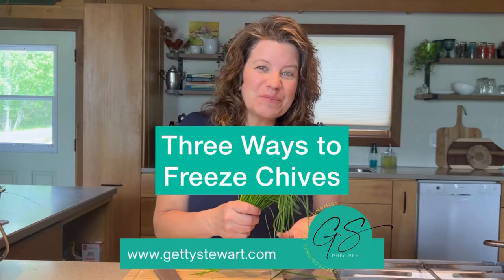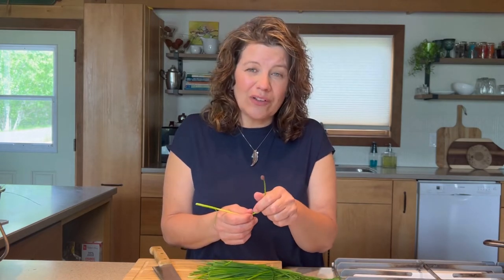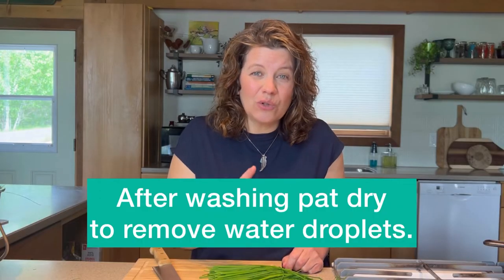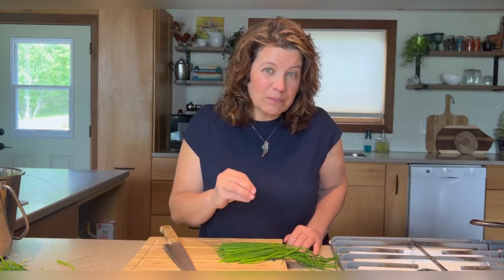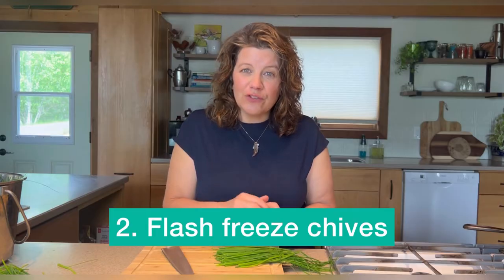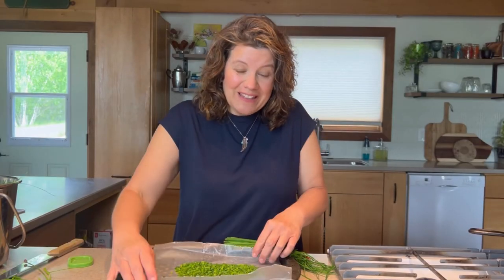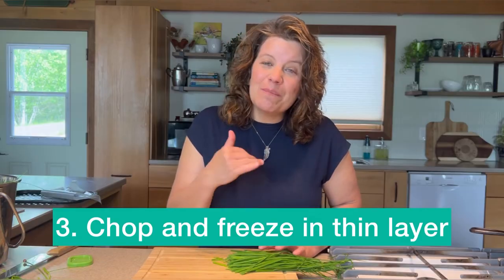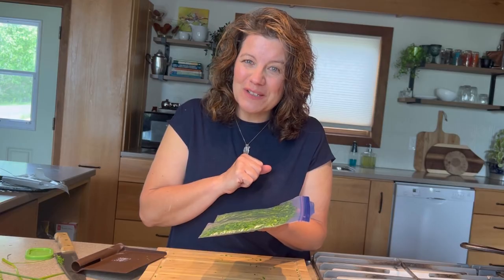Freeze Chives - three ways including my favourite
Here are 3 ways to freeze chives - although I definitely have a favourite method - it also happens to be the quickest and easiest way (at 3.33).

Video covers:
Ice cube freezing
Flash freezing
Flat freezing
To wash or not wash
Why I prefer freezing to drying